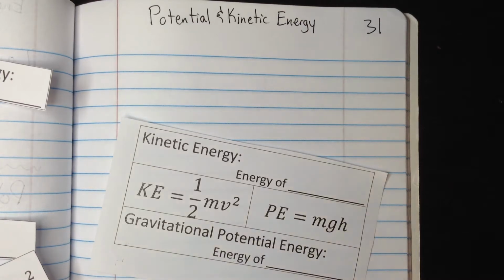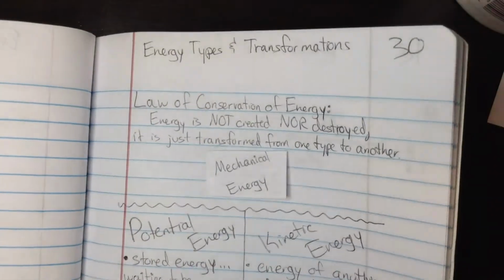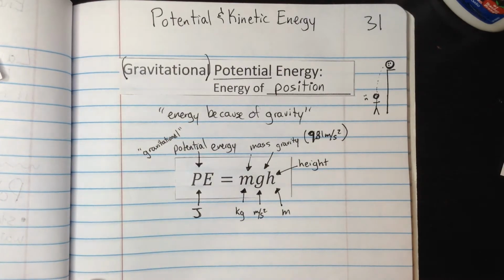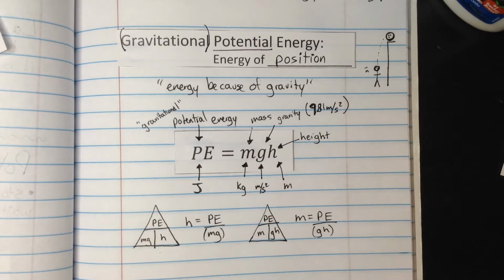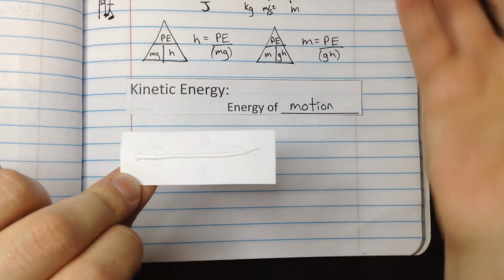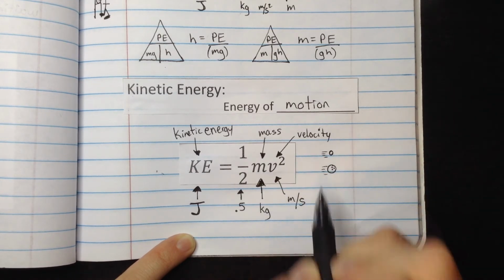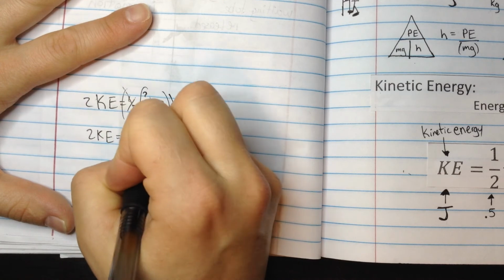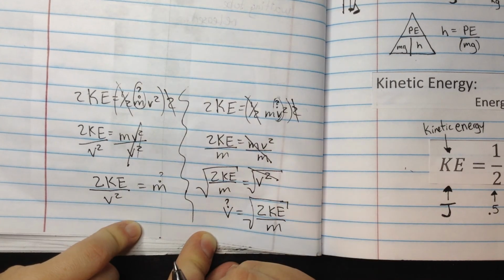31 Potential & Kinetic Energy